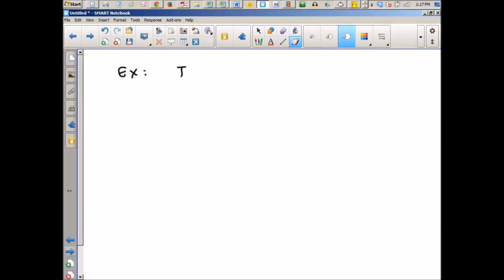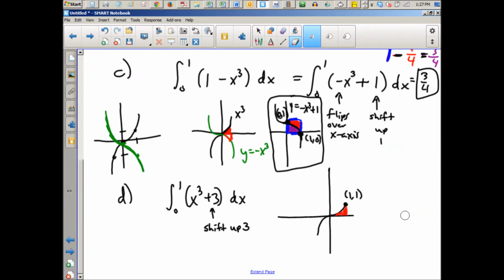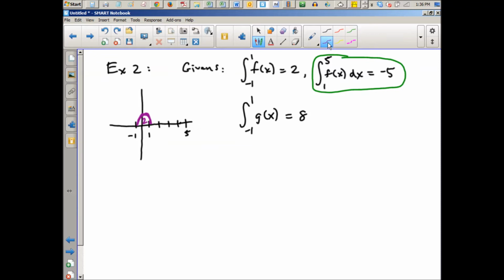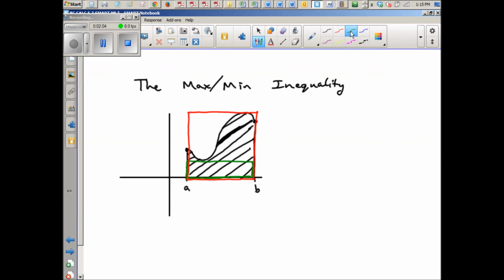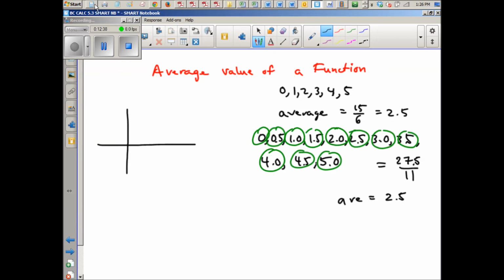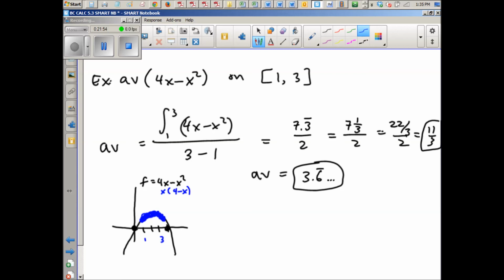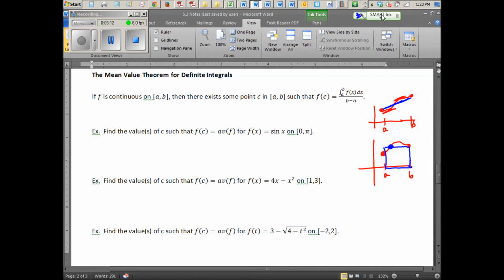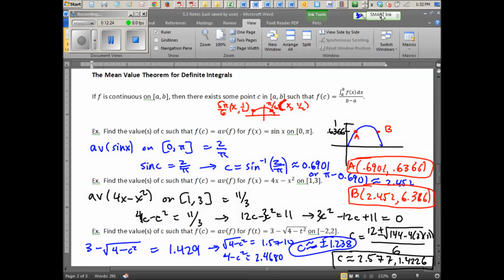BC CALC 5.3 Day 1 Lecture